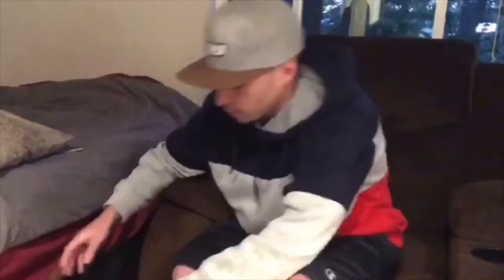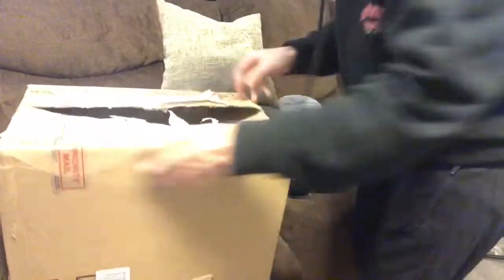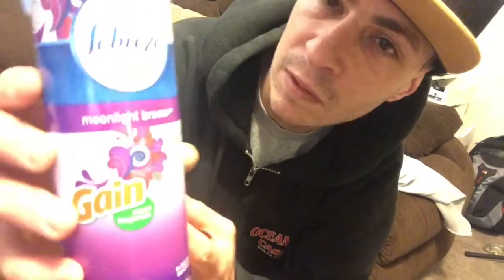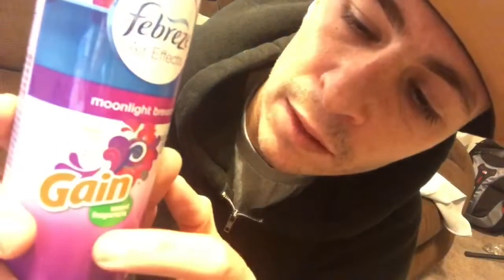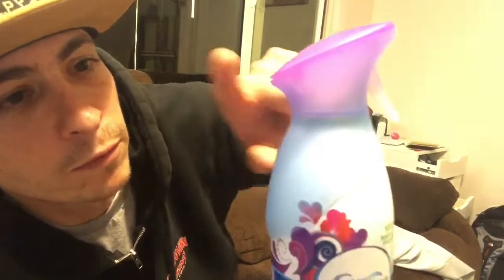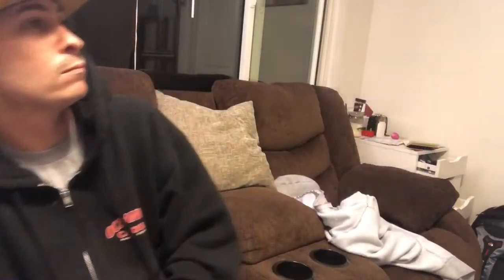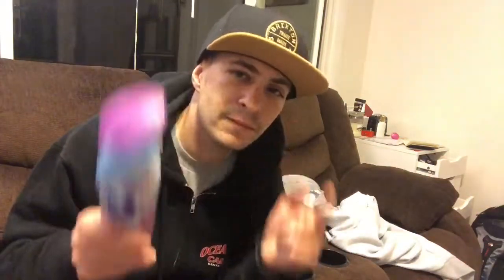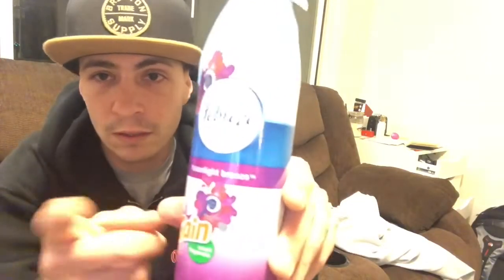Air effects unboxing